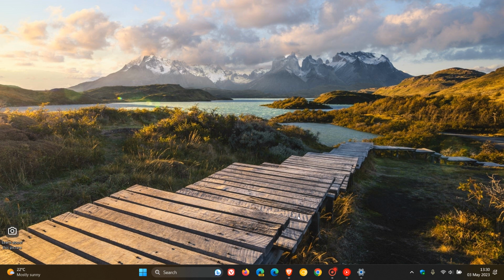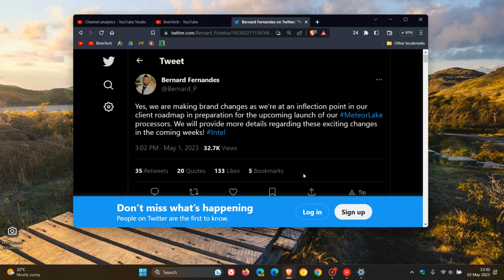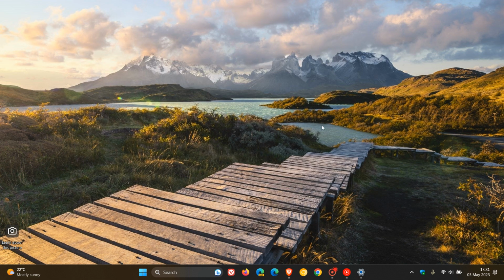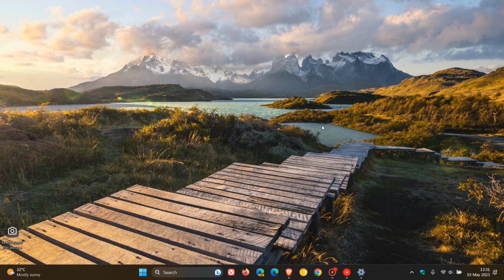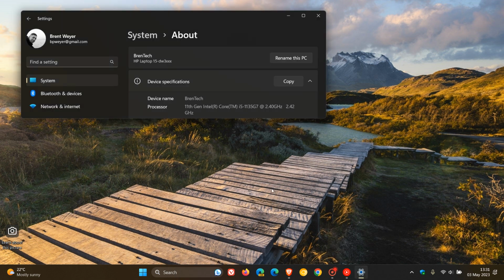Intel is making major changes to it's "Core i" CPU branding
The new branding means that Intel will drop the Core i3, i5, i7, i9 names and they will soon go under the names Core 3, Core 5, Core 7 and Core 9.